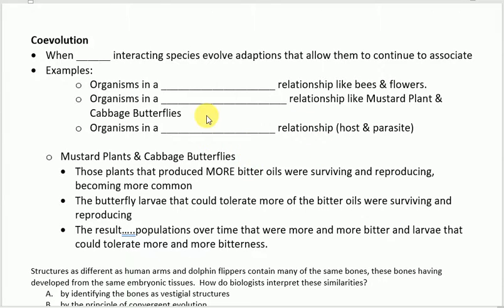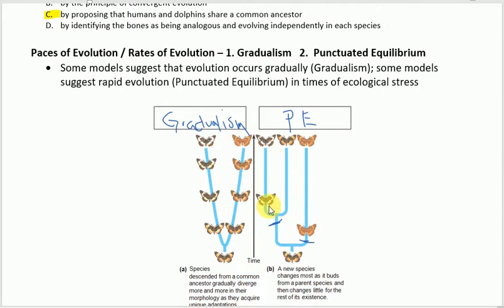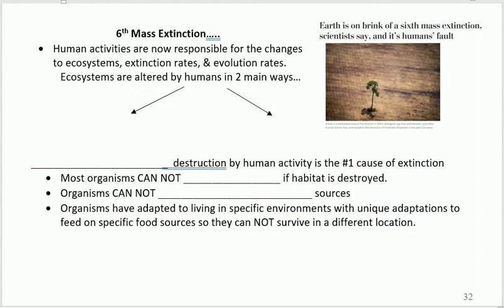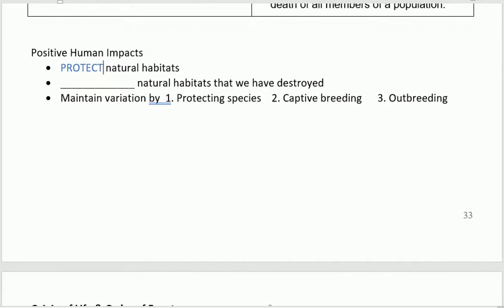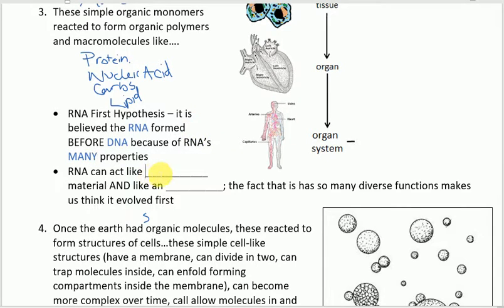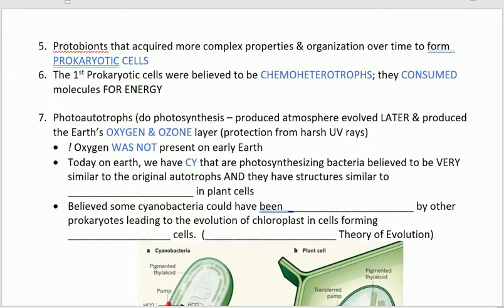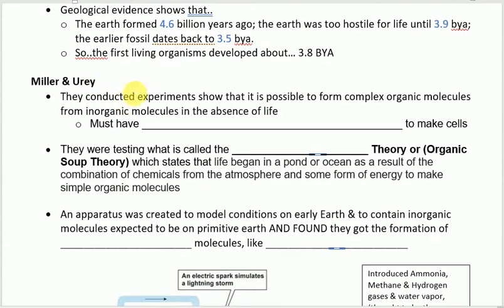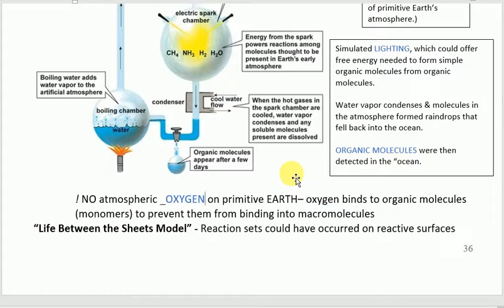Evolution Lect 5